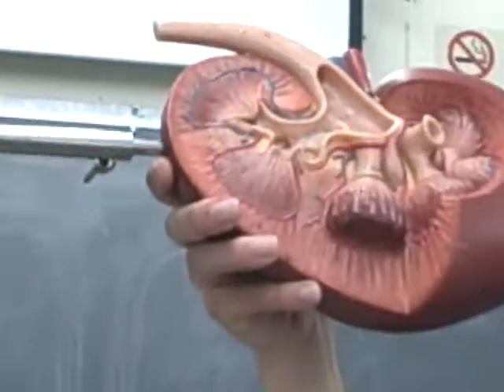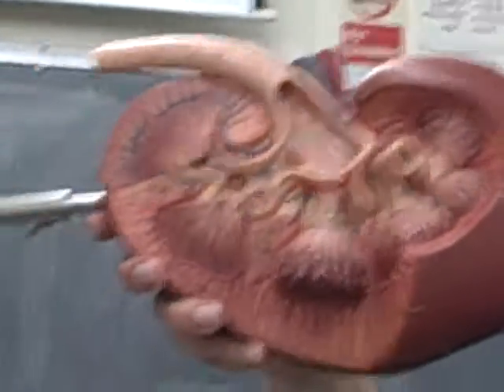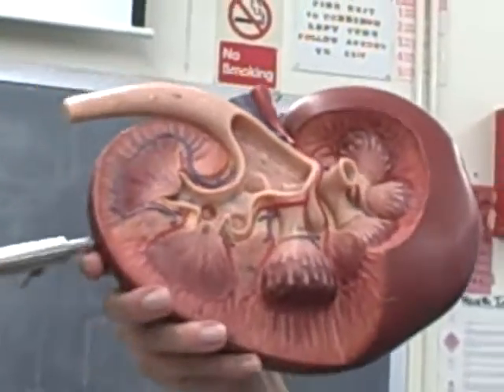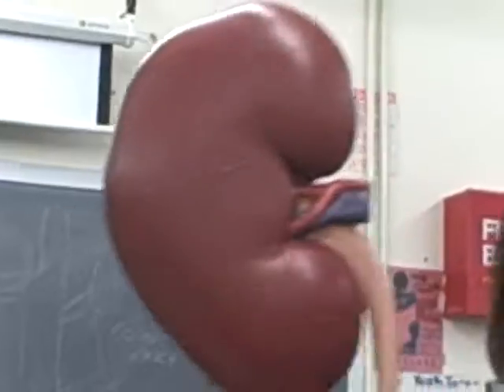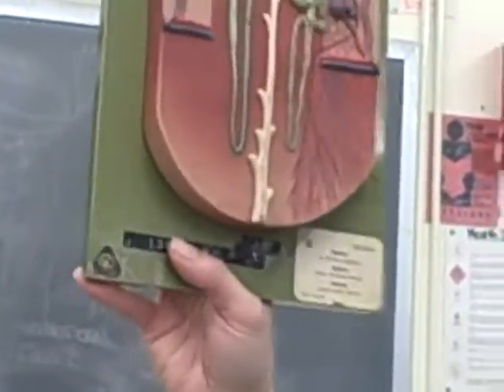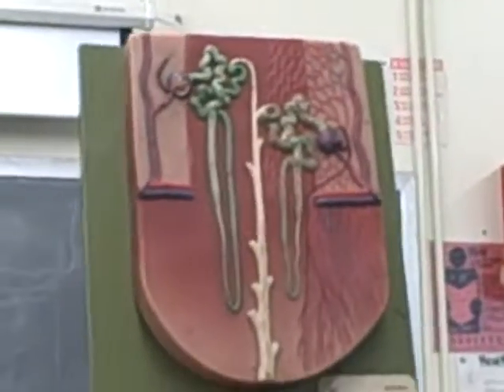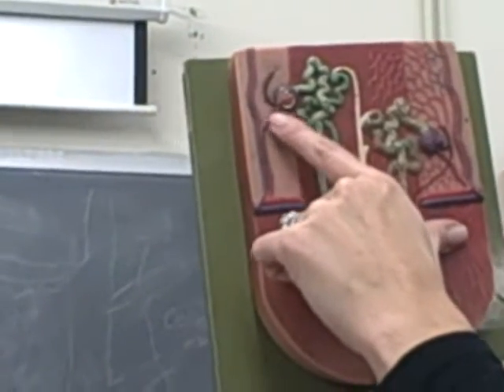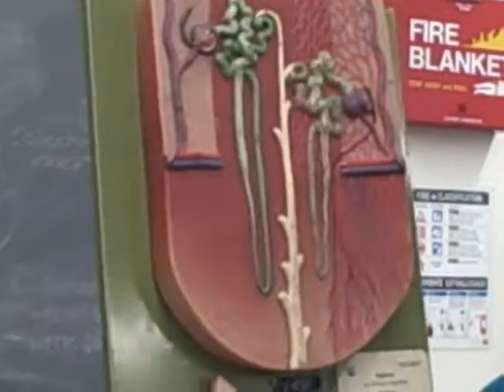a p 2 dr rie urinary sys 2.AVI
A&P 2 Dr Rie Urinary System ID  2